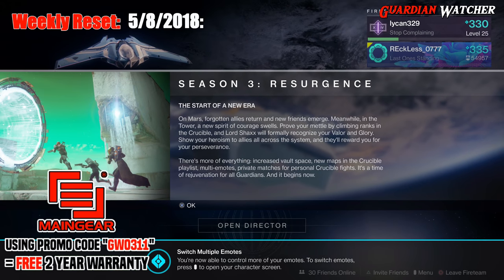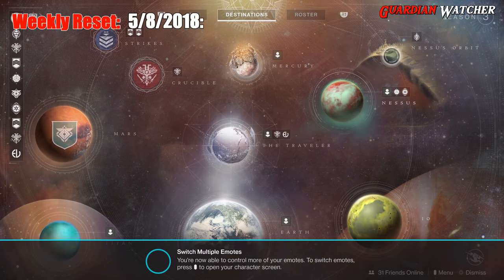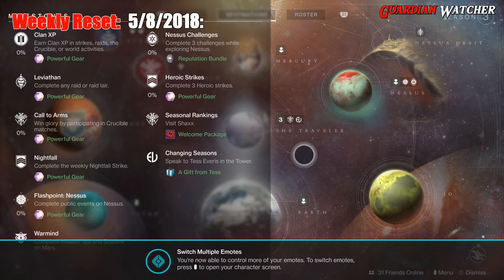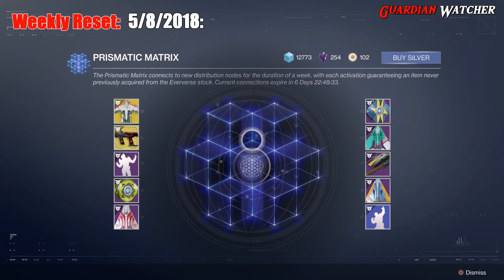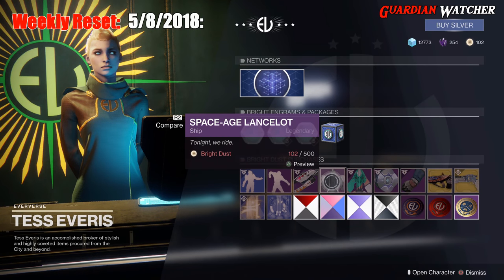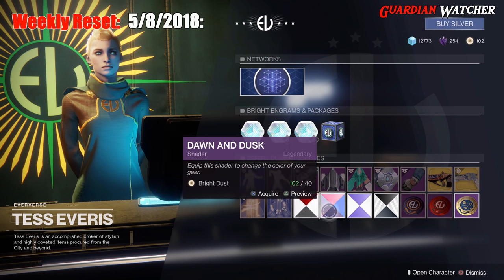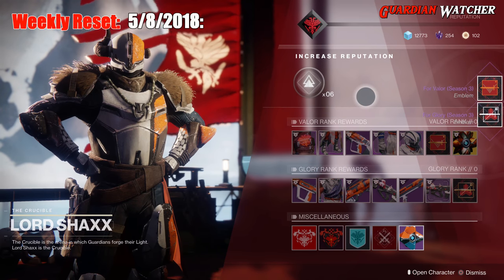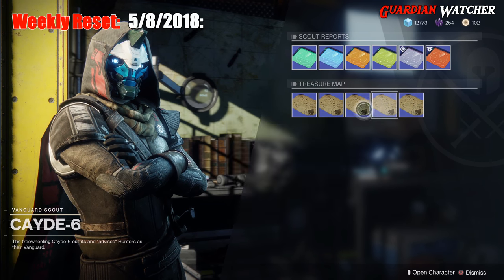Destiny 2 Weekly Reset - Warmind Is HERE! Milestones, Eververse, & VAULT SPACE - May 8th 2018 [4K]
In this week’s Destiny 2 Weekly Reset, I go over the Warmind DLC, the Milestones including the Raid & the Nightfall, PVE & PVP content, Eververse Inventory, Cayde's Treasure Maps & more! 5-8-18